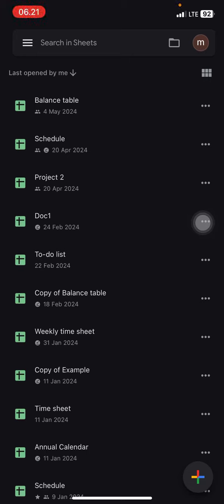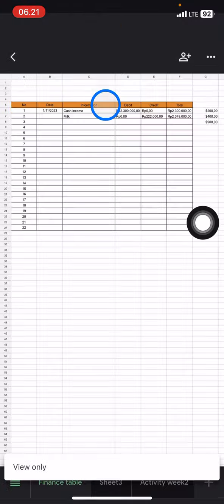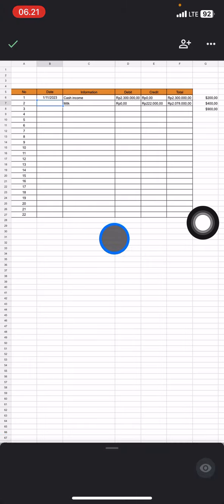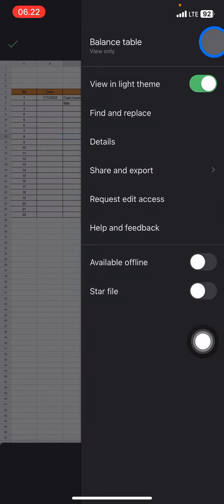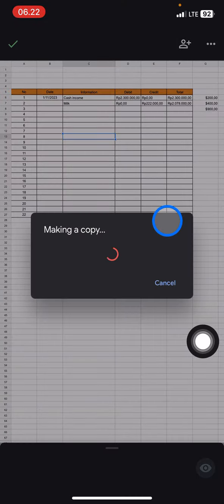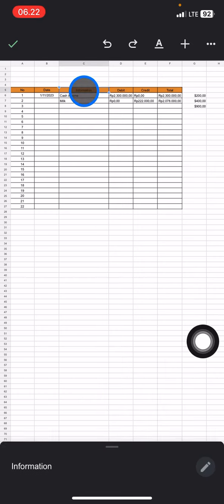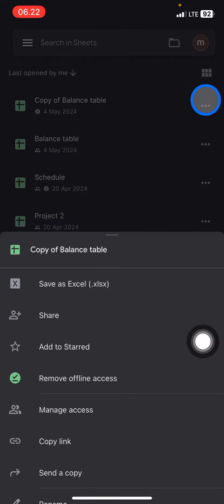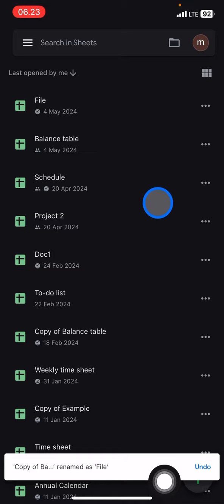❤ EASY APP GUIDE: How To Remove View Only in Google Sheets|Viewer, Editor Permission in Google Sheet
Today let's find a new lesson! Today we will learn about Google sheet application and how you can remove the view only format from the documents.